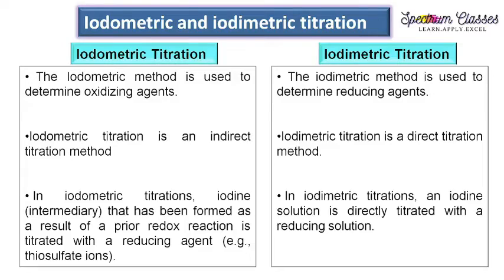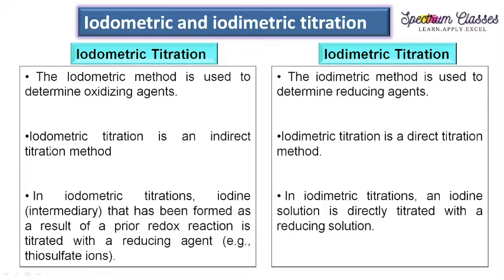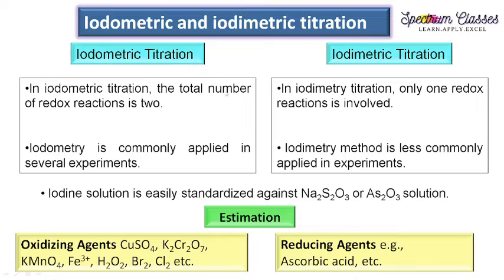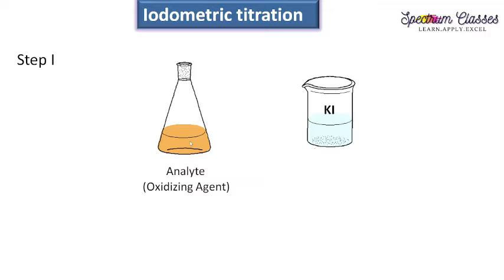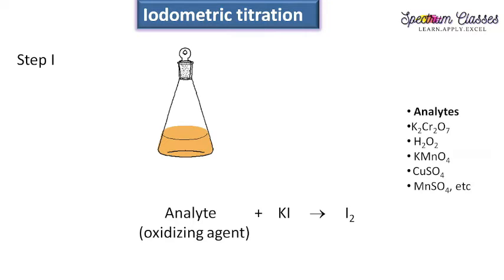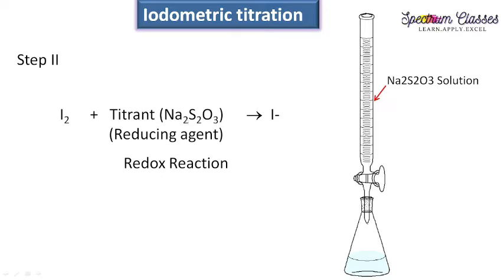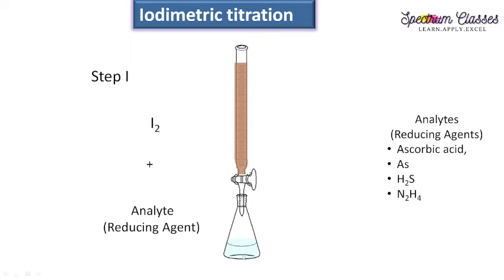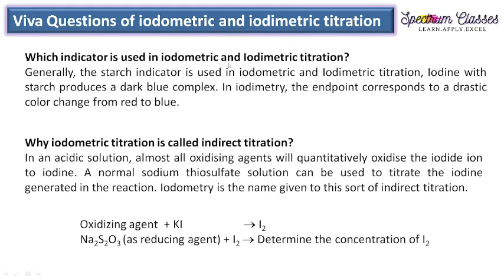Iodometric vs Iodimetric Titrations |Basics| Redox Titration| viva of Iodometric vs Iodimetric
In this video Differences between Iodometric vs Iodimetric Redox Titration has been discussed in details with animation  as well as the concept is discussed in detail with animation and viva questions have also been discussed:-

Lab Activity- Iodimetric Titration

Molecular and ionic form of reactions involved in this titration
Iodometric titrations
HowtoprepareN/10K2Cr2O7solution?
HowtoprepareM/10K2Cr2O7solution?